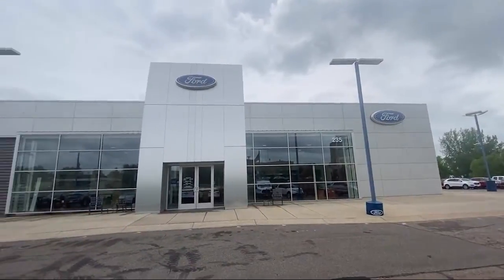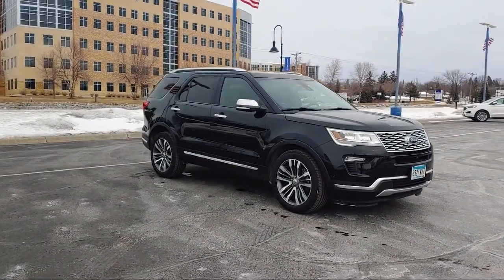2018 Ford Explorer Eden Prairie Shakopee Chaska Chanhassen Minnetonka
2018 Ford Explorer Stock Number: C14439P Vin:1FM5K8HT2JGC14439.

Waconia Ford
235 MN-5 West